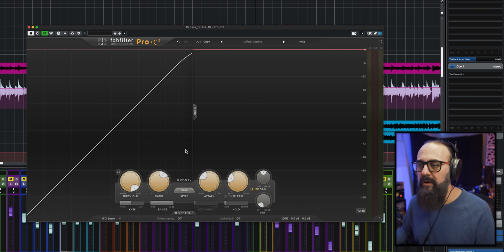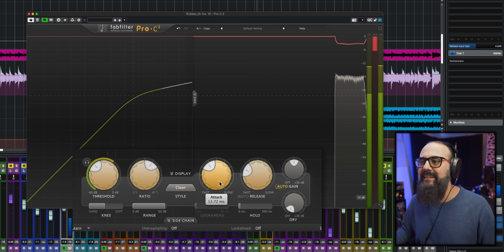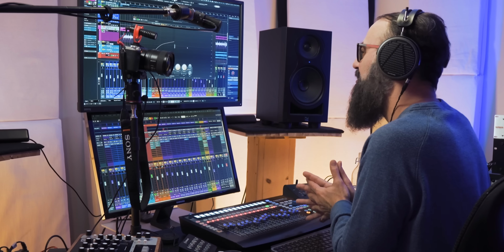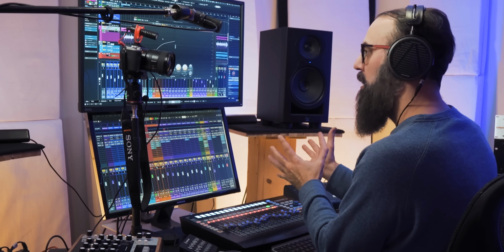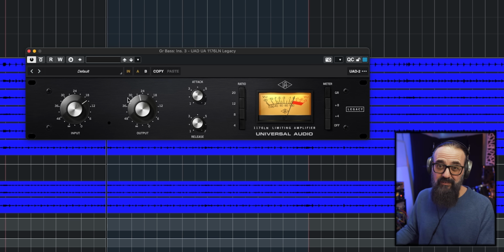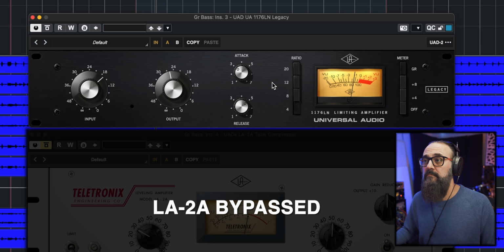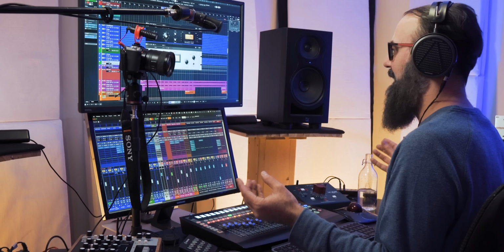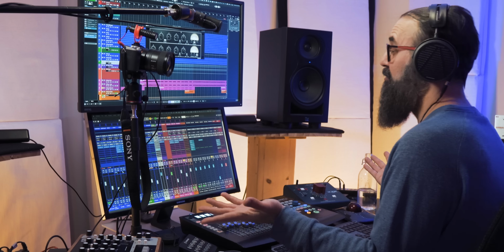My Top 3 BASS COMPRESSION TRICKS for a PRO Bass Sound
Check Out these must-know bass compression settings for a pro Bass sound!

Timestamps
0:00 Intro
1:23 Purpose of bass compression
2:06 Setting up the compressor: ratio, attack, release
3:16 TRICK #1 Controlling the Punch of the Bass
4:50 TRICK #2 Sustain control
7:10 Brief interruption for a free compression guide offer
7:47 TRICK #3 Using two compressors
10:01 Adding the LA2A compressor for character
11:10 Result of using two compressors
11:54 FREE plugin alternative